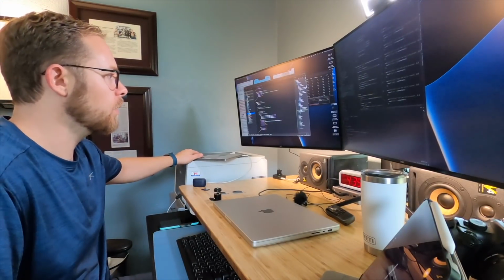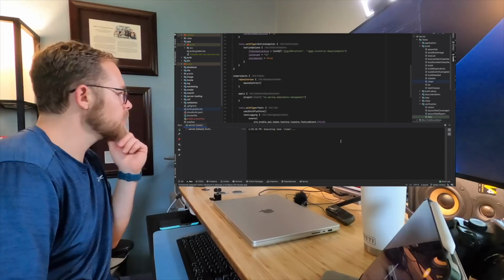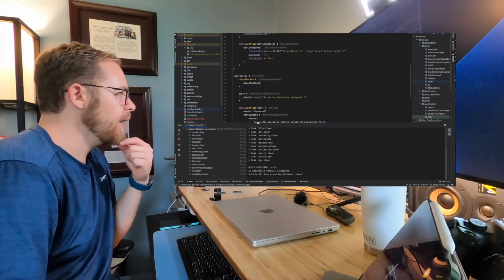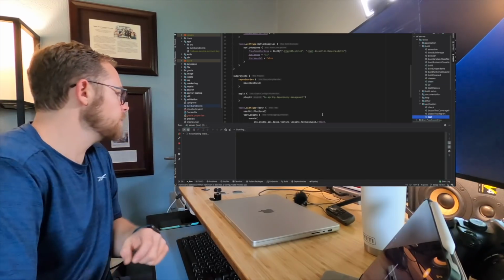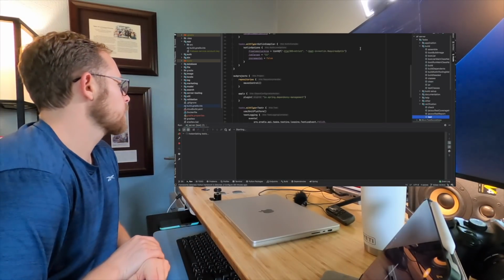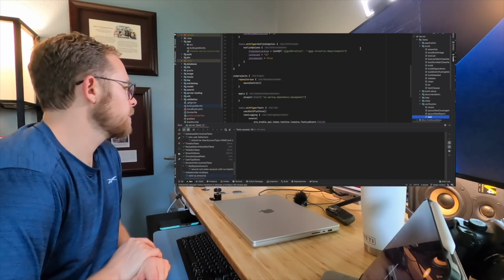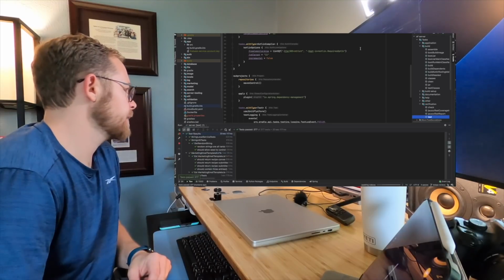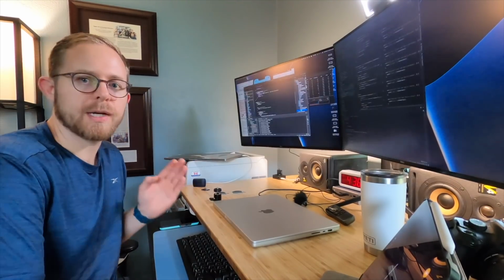M1 Max Software Engineer Stress Test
Can the M1 Max survive when running multiple servers, emulators and tests at the same time? Watch a software developer stress test the M1 Max Macbook Pro.